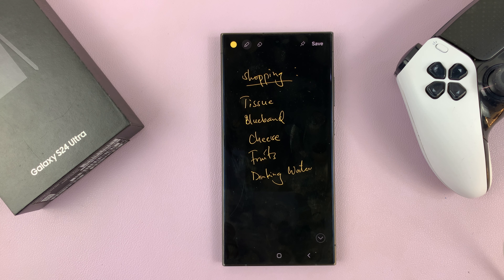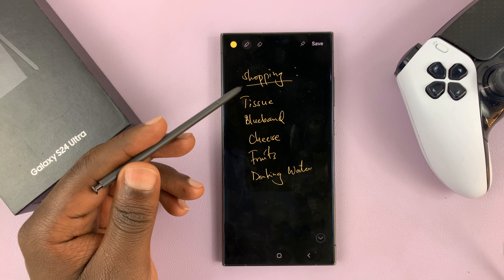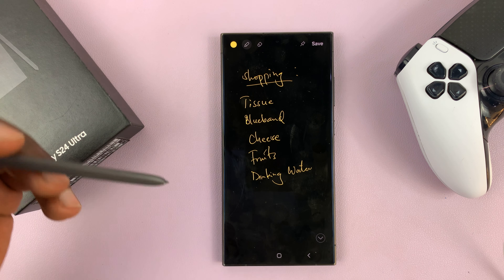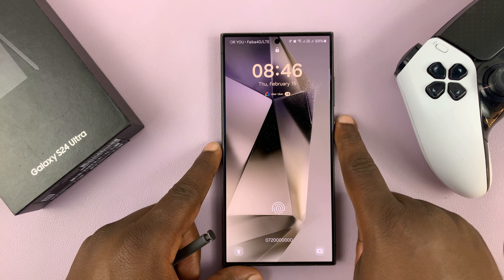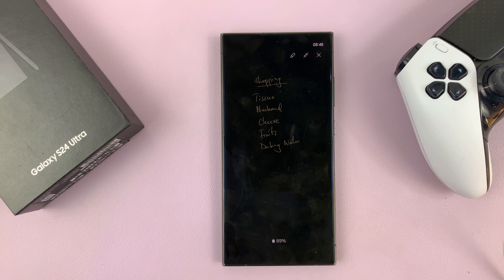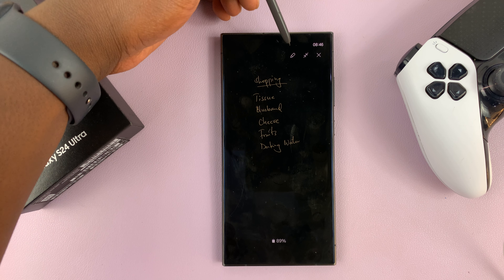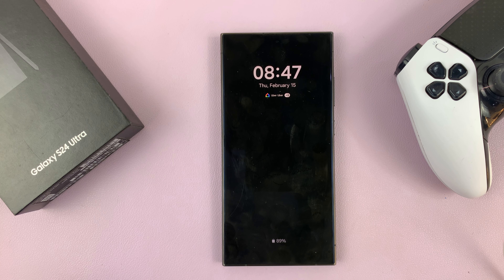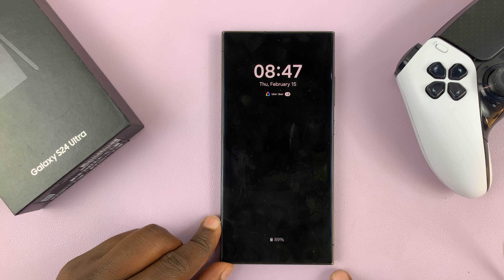How To Pin Screen Off Memos To The Always On Display On Samsung Galaxy S24 Ultra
Learn How To Pin Screen Off Memos To The Always On Display On Samsung Galaxy S24 Ultra.

Screen off memos are a convenient way to jot down quick notes without fully unlocking your device. In this tutorial, we'll guide you through the simple steps to pin these memos to your always-on display, ensuring you never miss an important reminder or idea.

Whether it's a grocery list, a sudden brainstorm, or a quick reminder, having your notes readily visible on the always-on display adds a new level of productivity to your smartphone experience.

1. On the memo, tap on the pin icon in the top right corner. From the the pop up menu, select Pin to Always On Display.

2. The memo will now appear on the AOD. you can edit it, by tapping on the pencil icon, minimize it or close it.

Cell Phone Tripod Adapter